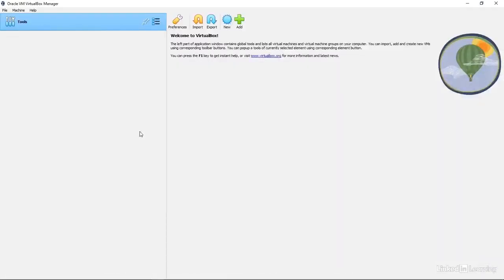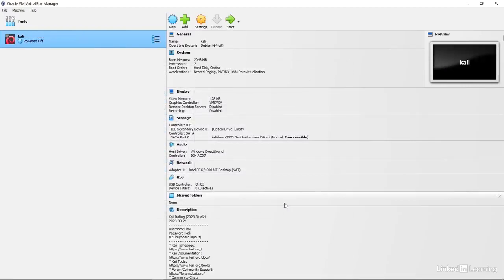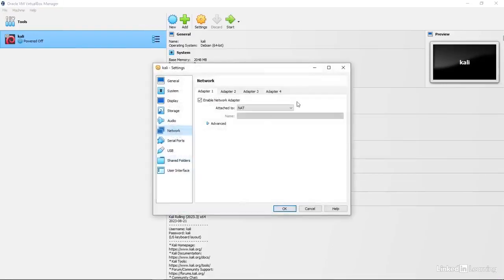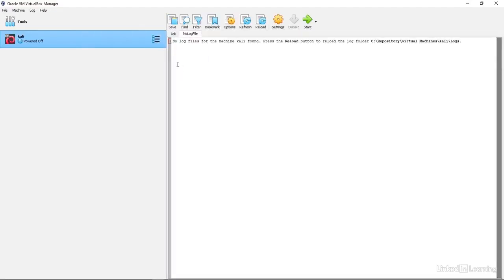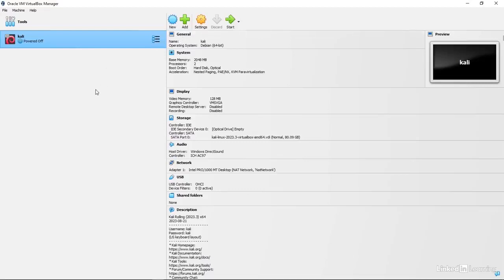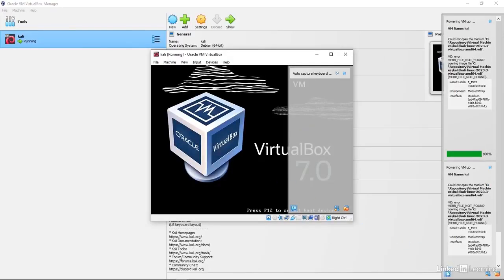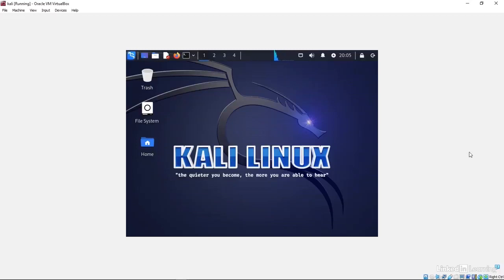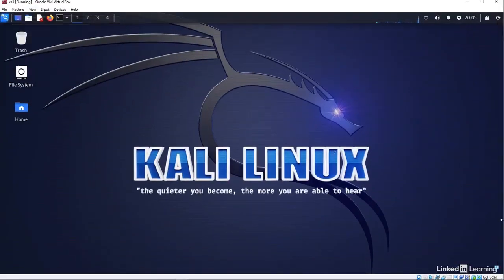Building a VirtualBox Test Lab:-07 Installing Kali as an appliance